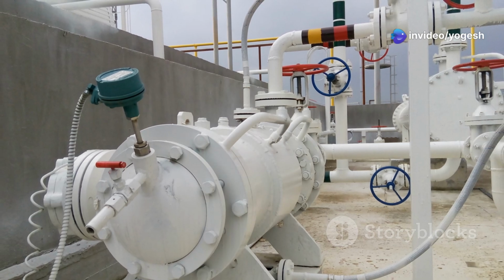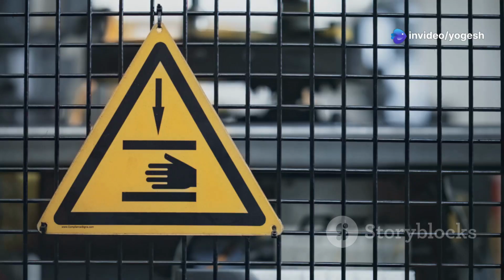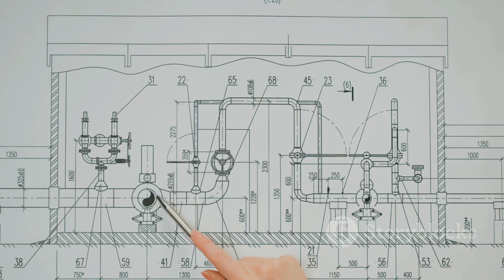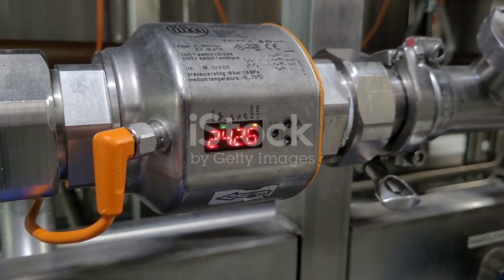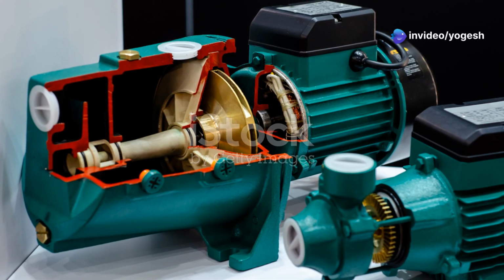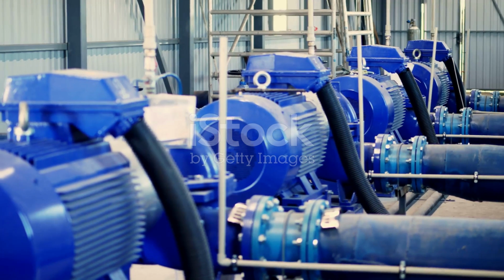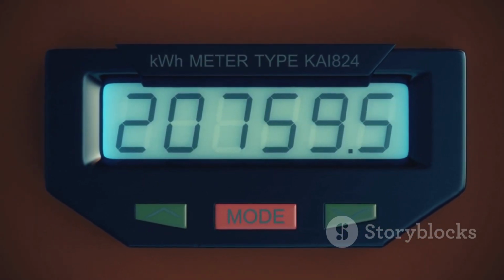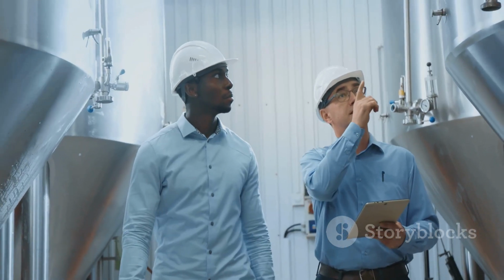How to Select the Right Pump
How to Select the Right Pump – Step by Step Guide by yogesh's Workspace